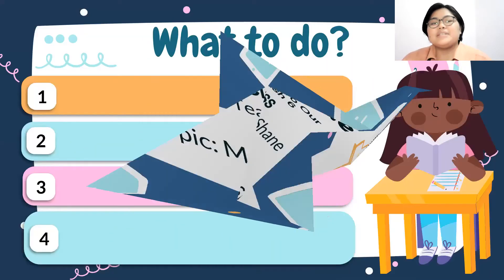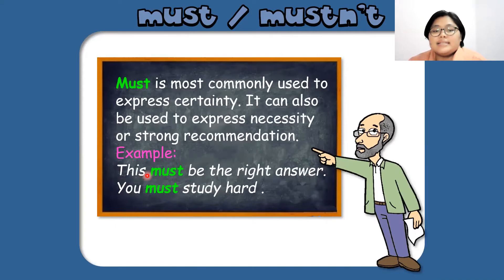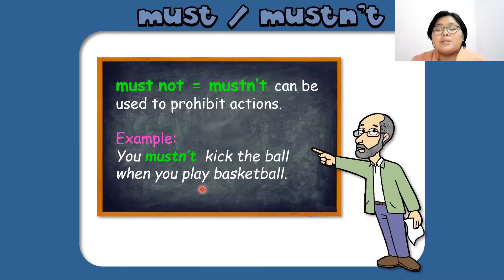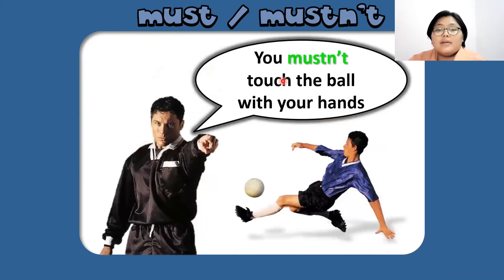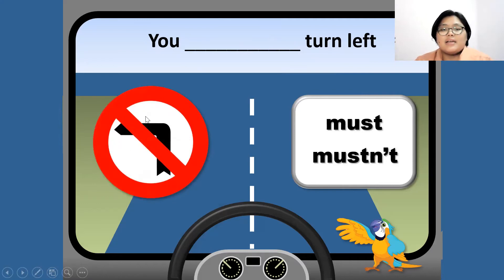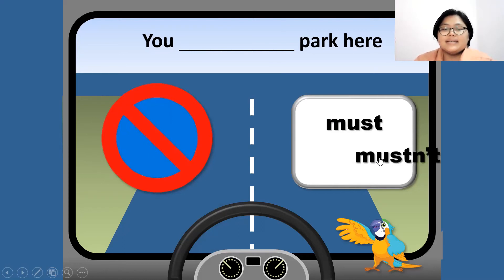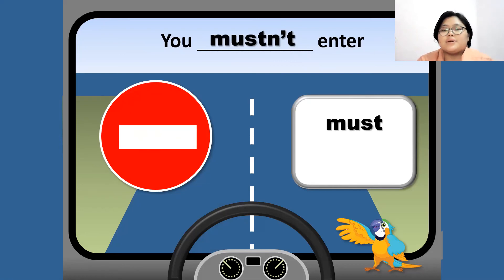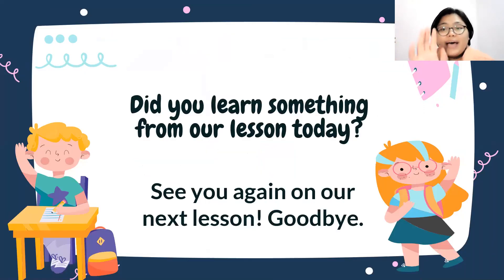Online teaching about Must/Mustn't for grade 6 by Tacher Shane